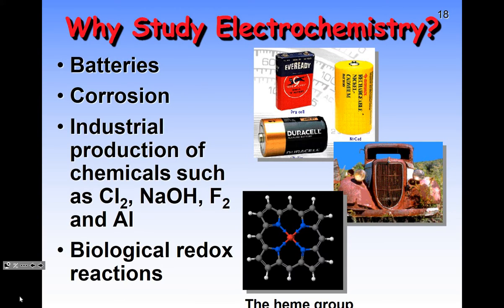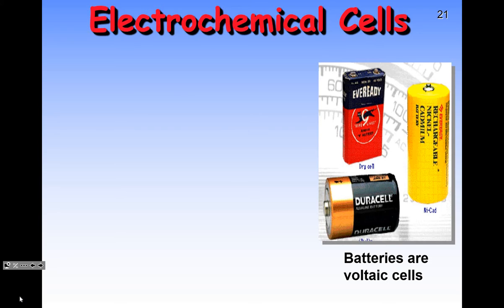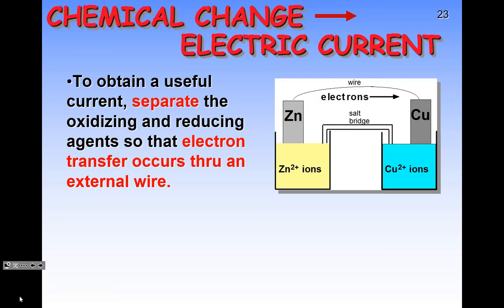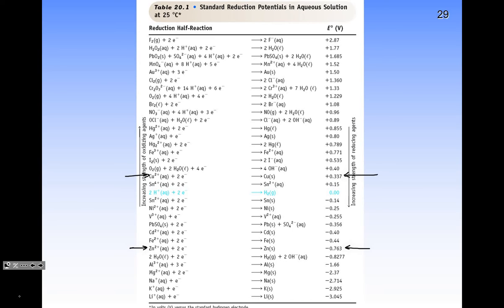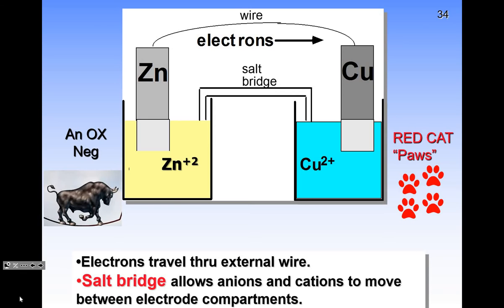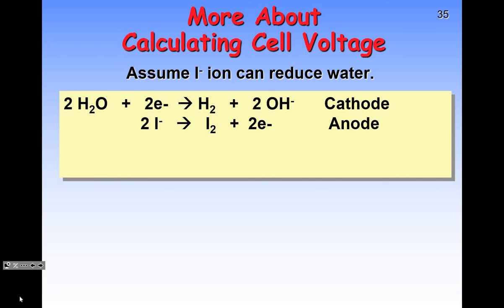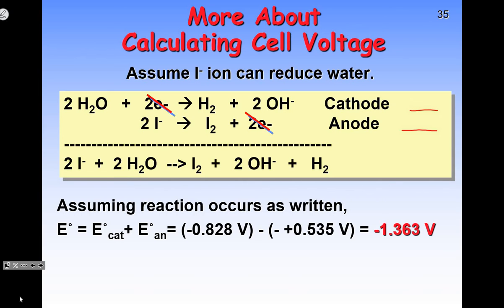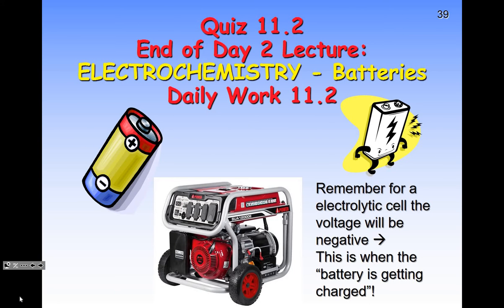Day 2 p3 2019